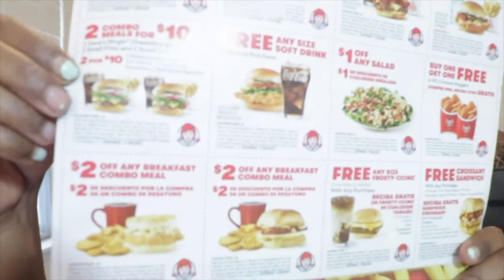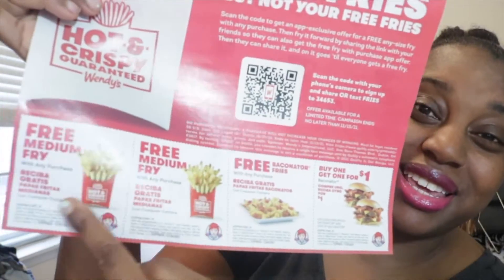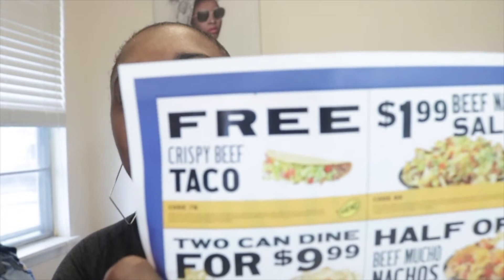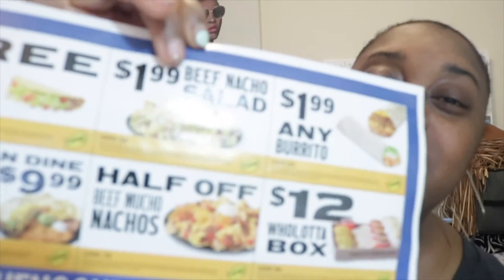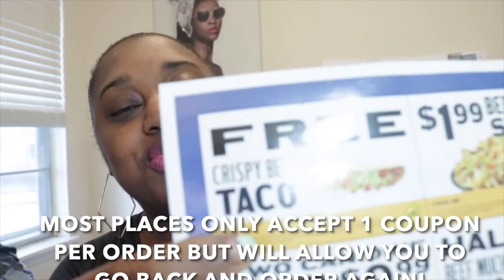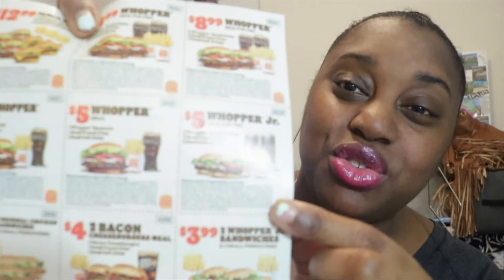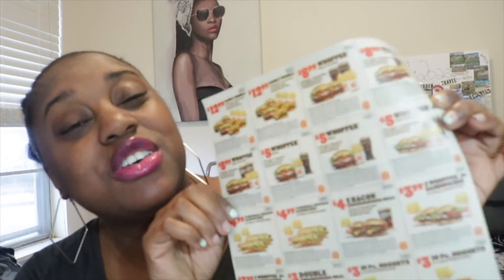Save Money Using JUNK MAIL!! | Fierce & Frugal